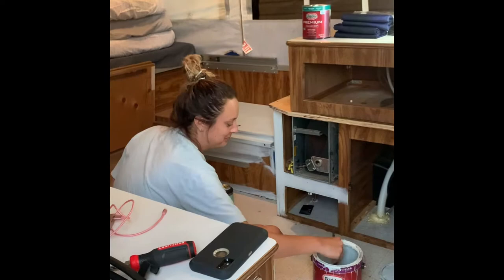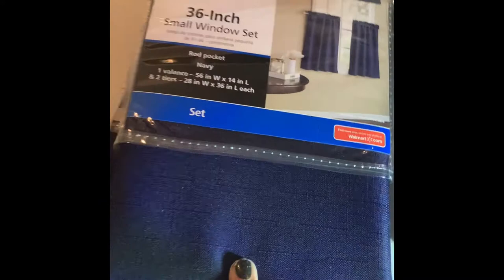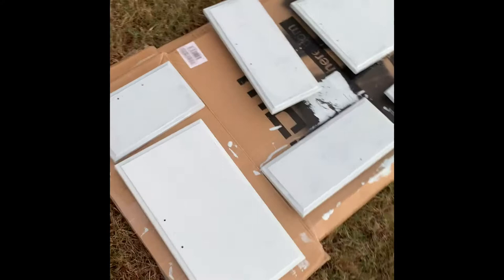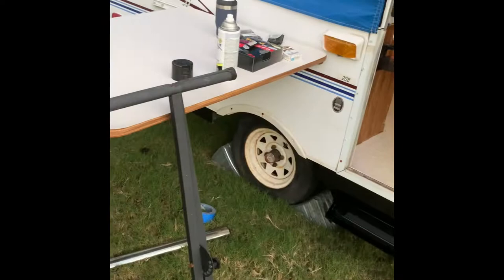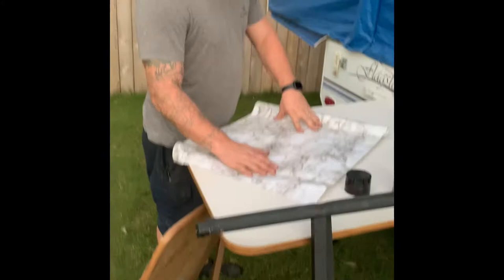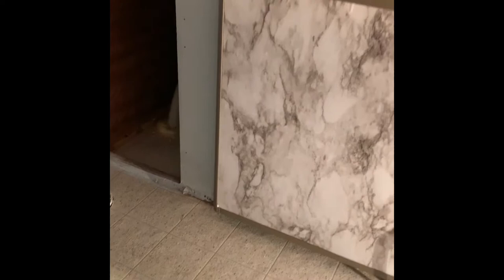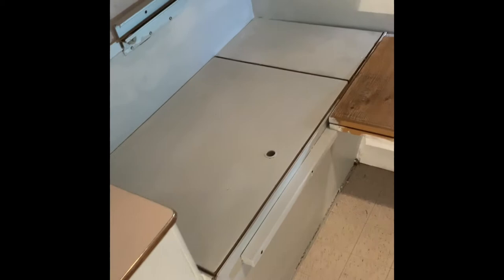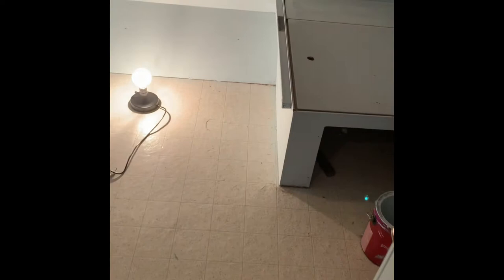PUP Reno, Day 4!